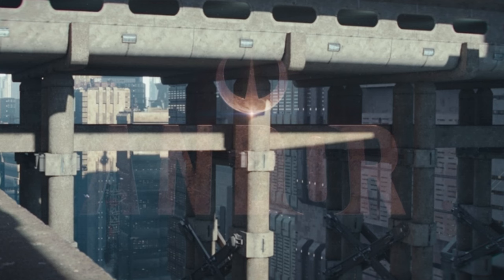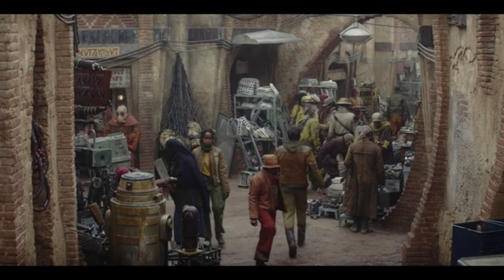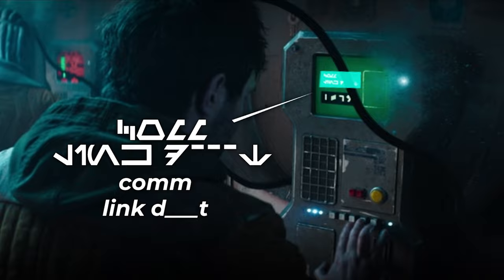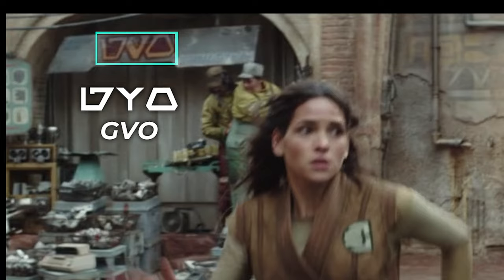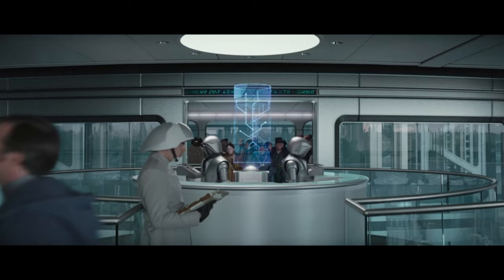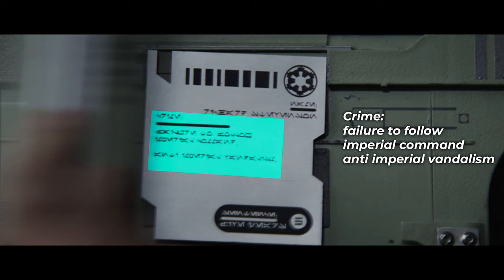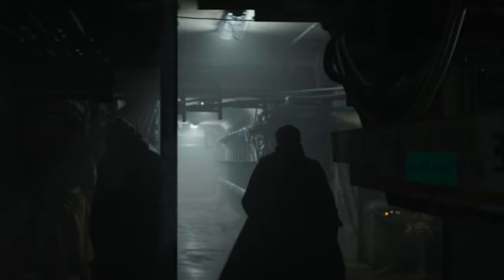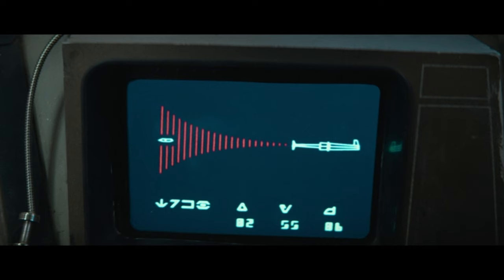Translating ALL the Aurebesh in Andor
Aurebesh in Andor

Andor has used a lot of Aurebesh text in the background and today we are taking a a closer look at it!

//Avela

⚙️Editing:
Videos - Adobe Premiere Pro 2022